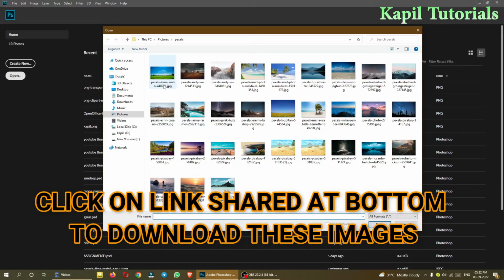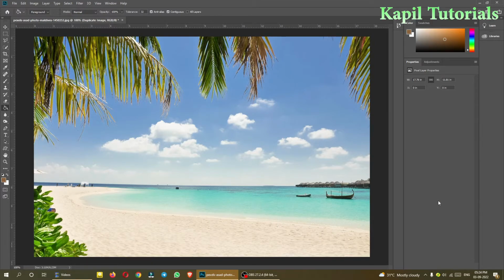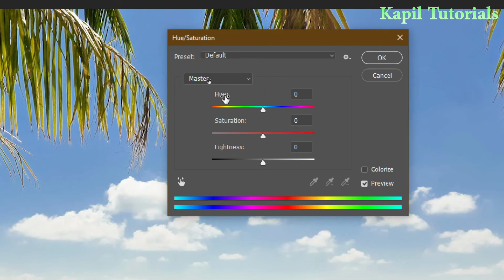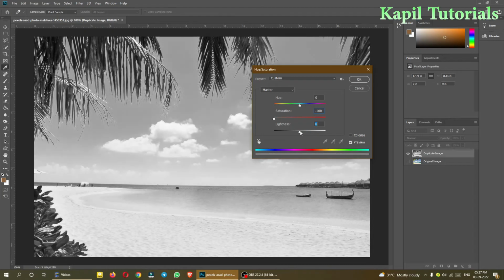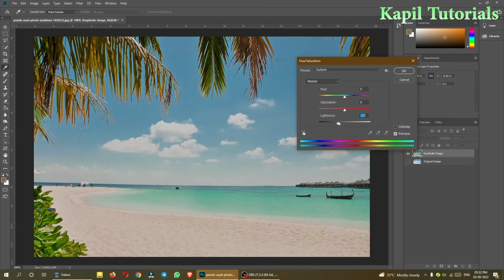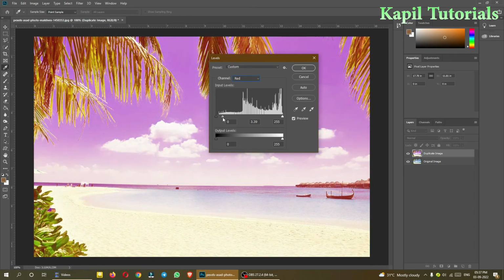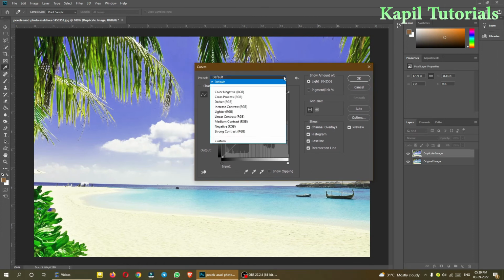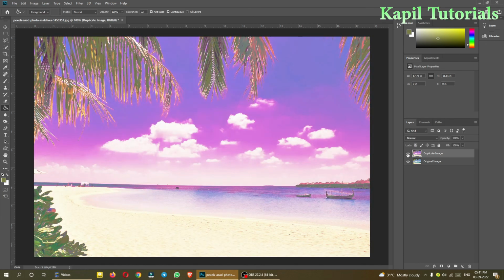How to use Hue & Saturation / Levels and Curves in Photoshop/ Basic Editing (Photoshop Tutorial - 6)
Click on the bottom link to download the images which I have used in my tutorials /  assignments.